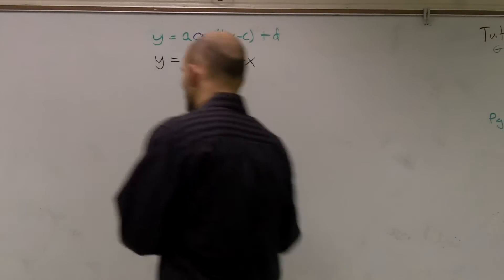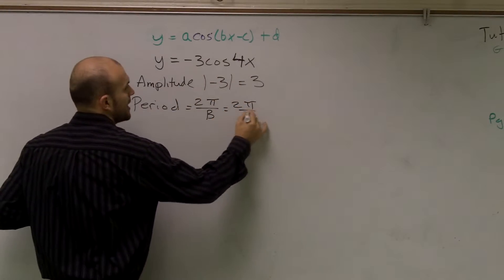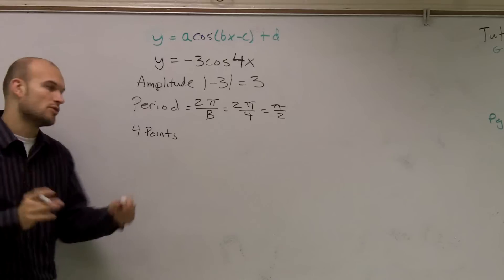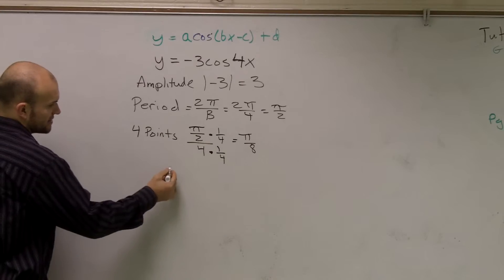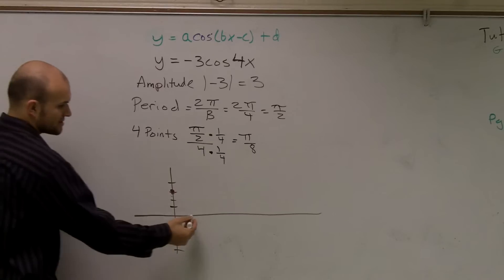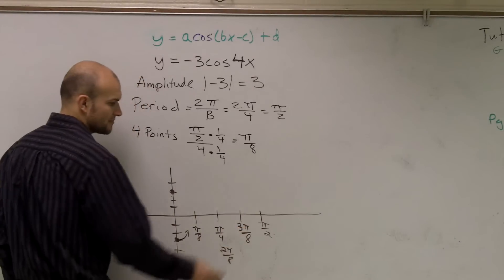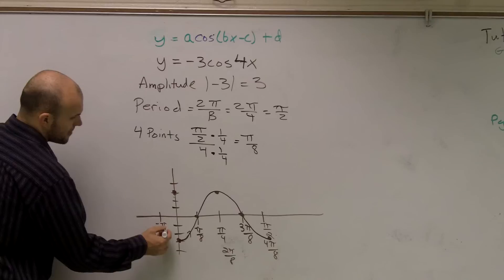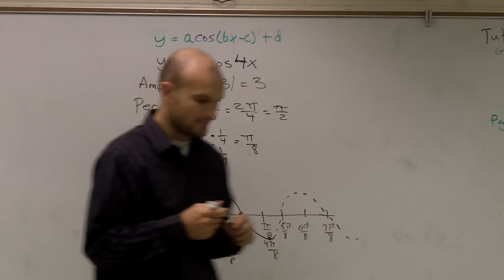Graphing a Reflection with a Cosine Functions